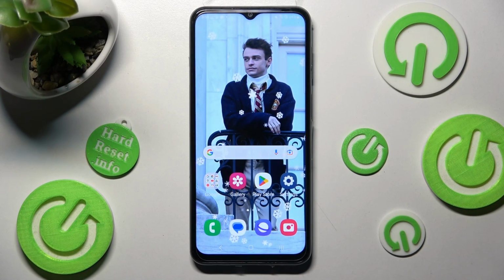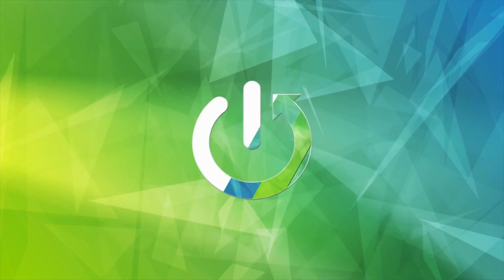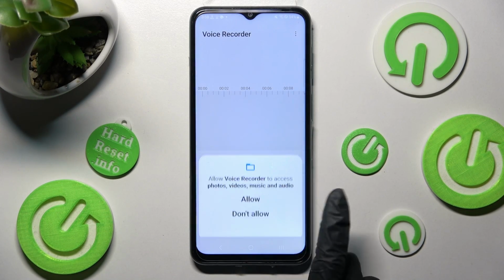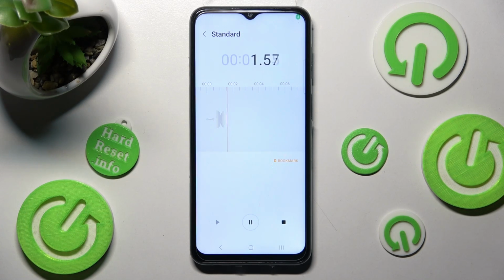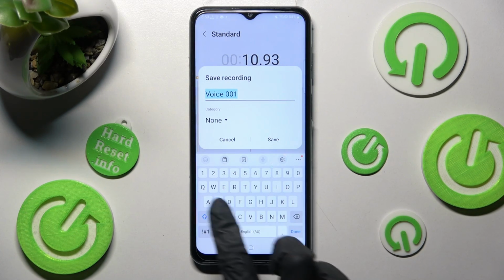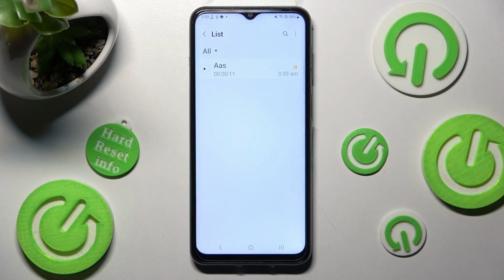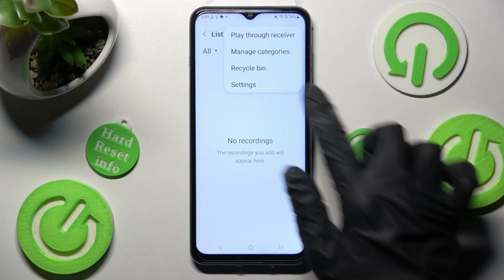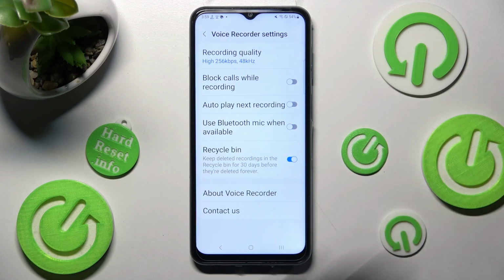How to Record Sounds on SAMSUNG GALAXY M33? | Voice Recorder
Check out the tutorial video below to learn how to record sound on the SAMSUNG GALAXY M33. If you click on the bell icon, you will be able to receive our videos straight to your inbox. Greetings!

How to Record Sounds on SAMSUNG GALAXY M33?
How to Use Voice Recorder on SAMSUNG GALAXY M33?
How to Use Sound Recorder App on SAMSUNG GALAXY M33?